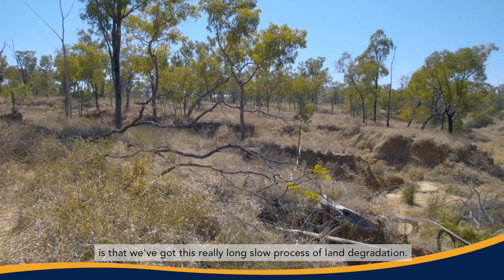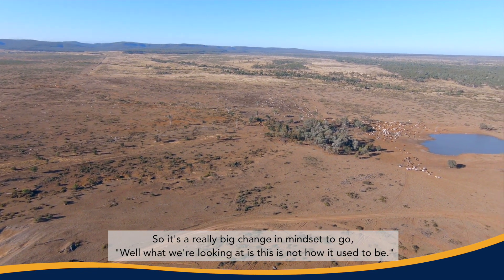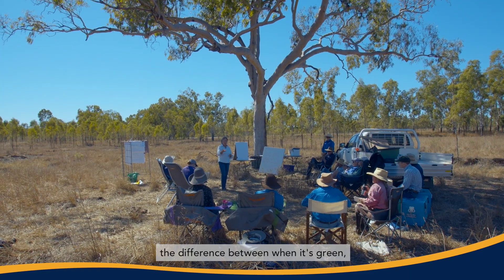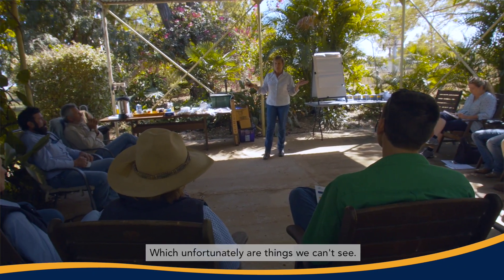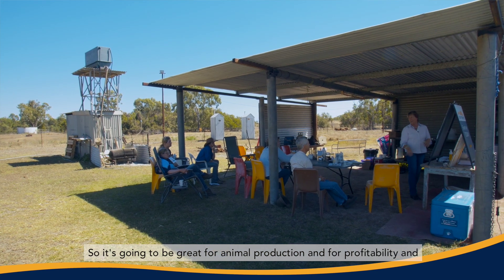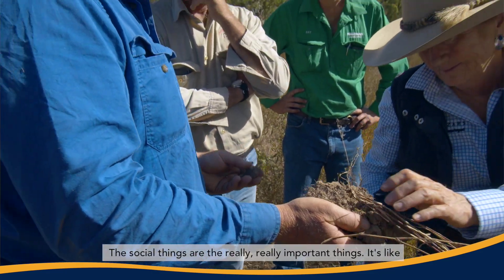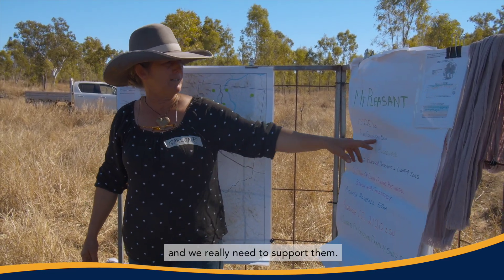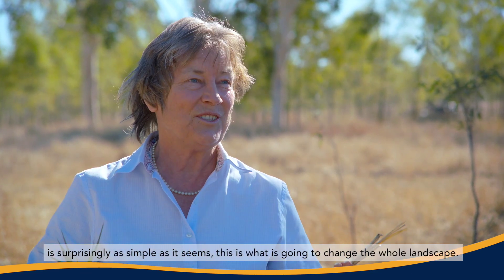Landholders Driving Change: Soil health - The challenge for change with Dr Christine Jones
Dr Christine Jones, of Amazing Carbon, talks about the challenges to improve soil health.

The Landholders Driving Change (LDC) project hosted a tour of the Bowen and Collinsville region by Christine. LDC is taking a region-wide approach bringing together soil health professionals and graziers to improve awareness of existing, new and evolving soil health practices and assessment methods.

Christine's workshops combined theory with practical, where graziers walked the landscape with a shovel to take a closer look at soil.